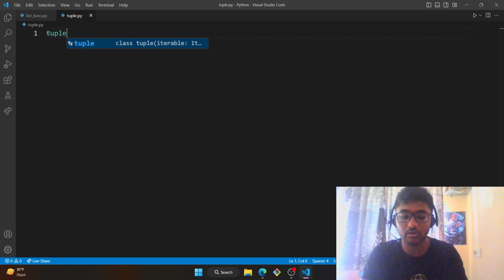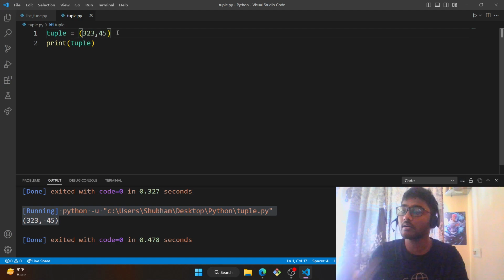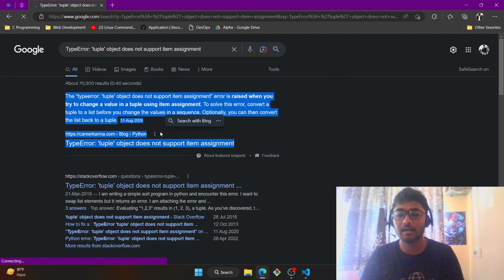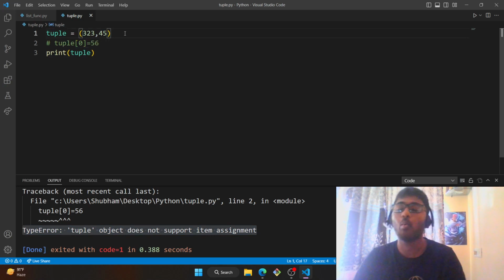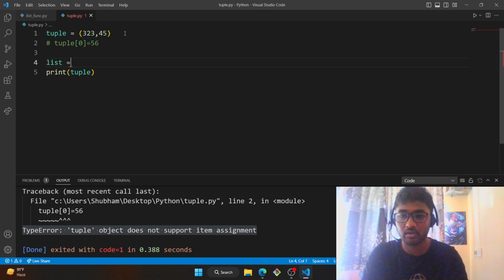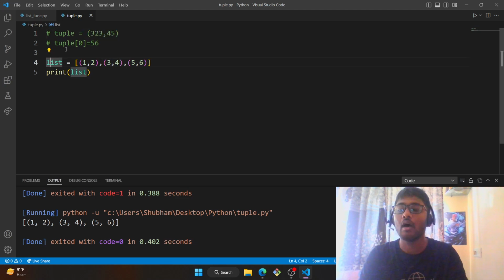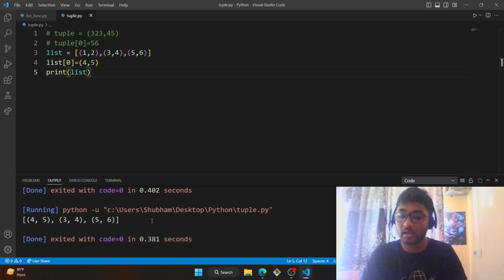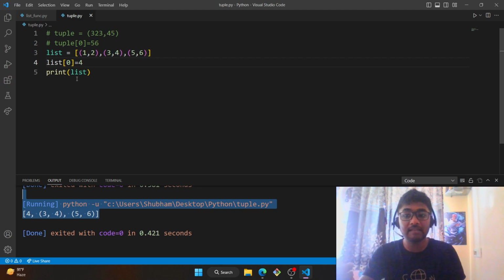#8 Tuple in Python - [English]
🐍 In this Python tutorial, we will explore the use of tuples in Python programming language. Tuples are similar to lists but with one key difference - they are immutable, meaning their elements cannot be changed once created. 🔍 We will cover the basic syntax for creating tuples, accessing elements within a tuple, and some best practices for using tuples in your Python code. 💻 By the end of this tutorial, you will have a solid understanding of how to use tuples in Python and be able to leverage their power in your programs. Let's get started with this tuple tutorial! 🚀